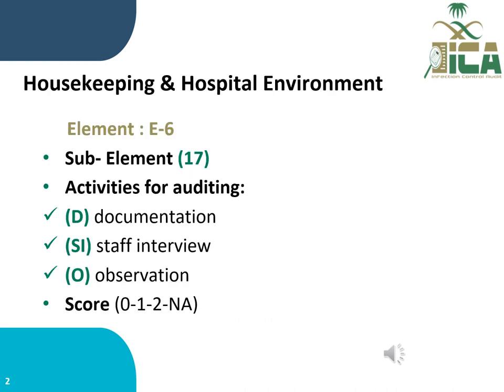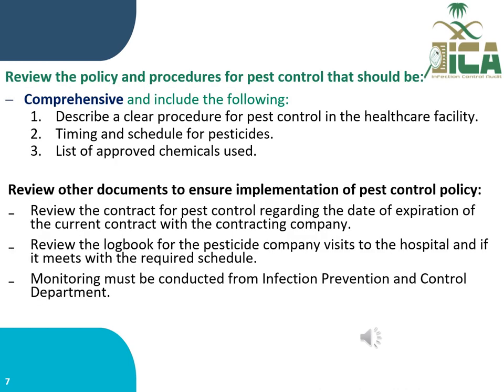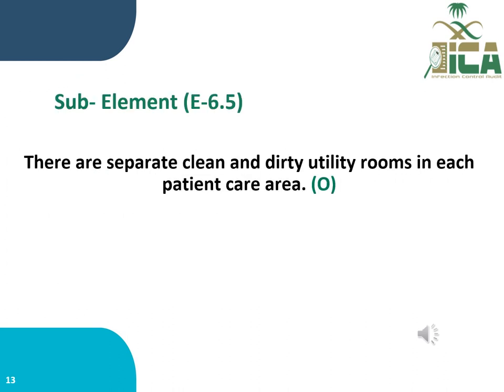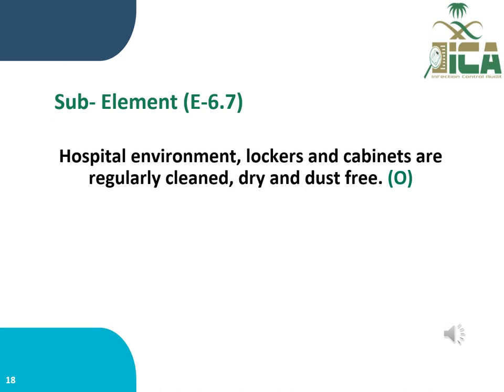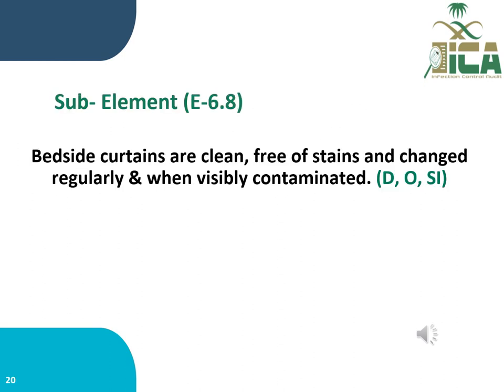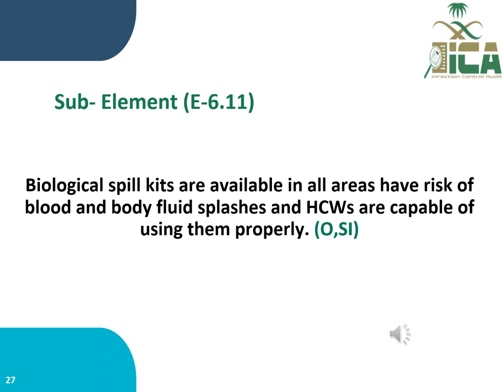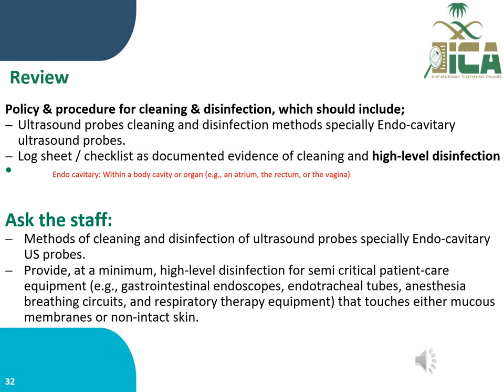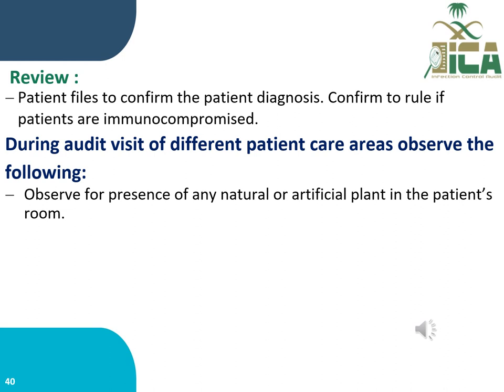2023 Housekeeping & Hospital Environment